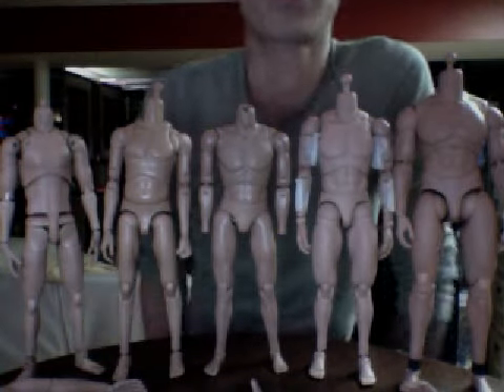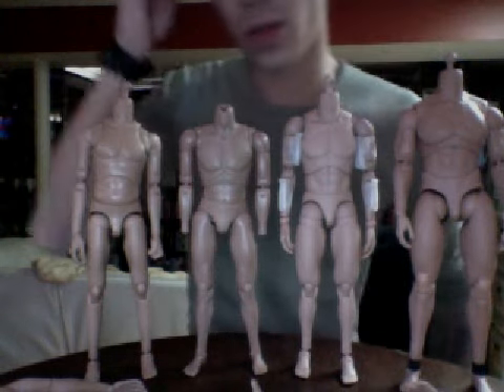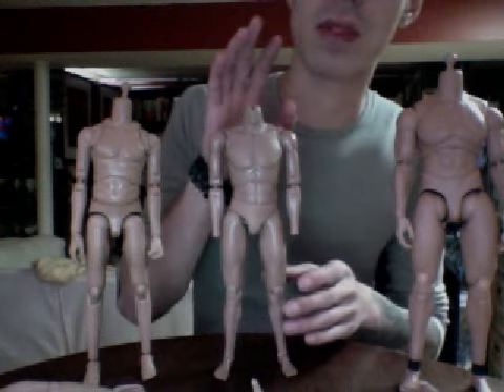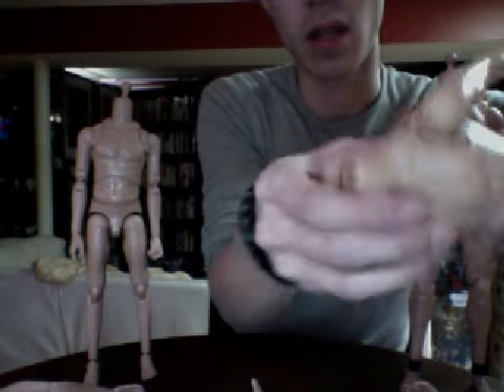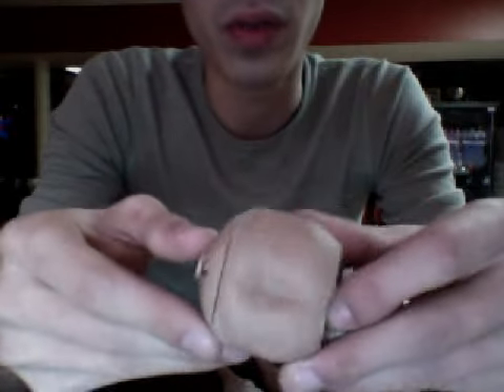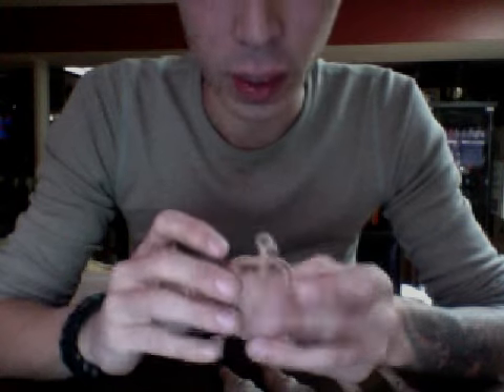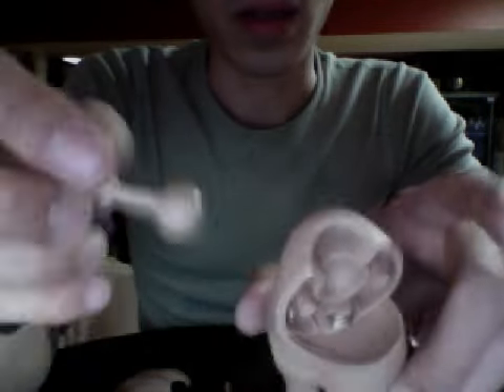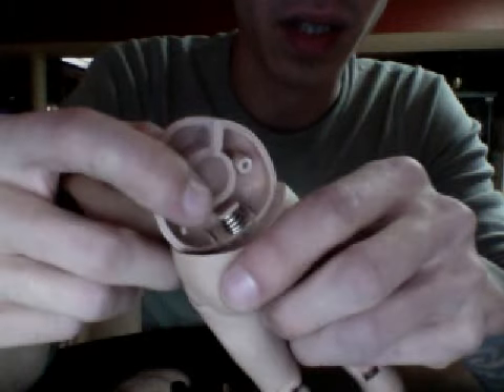Hot toys truetype Deconstruction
Taking apart true type bodies and mix and matching parts.